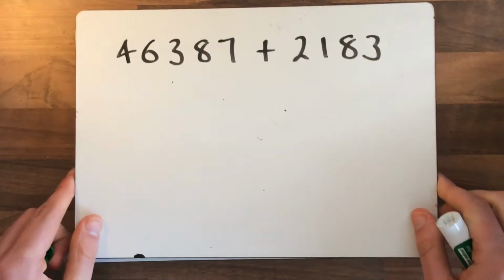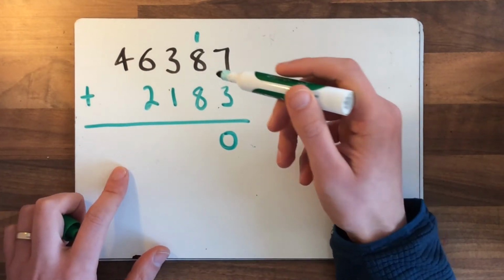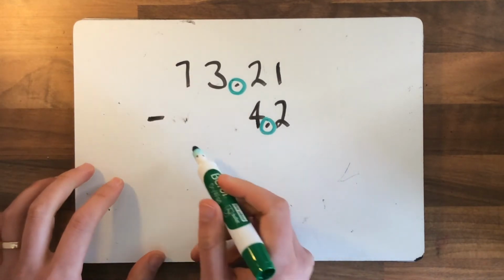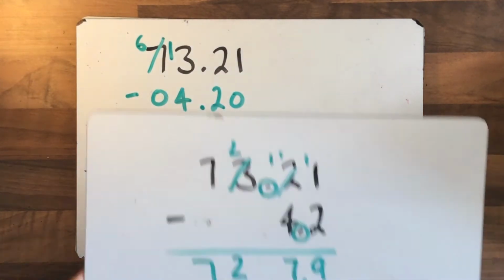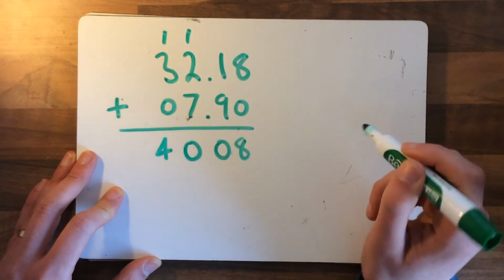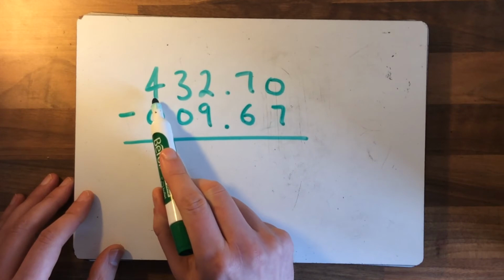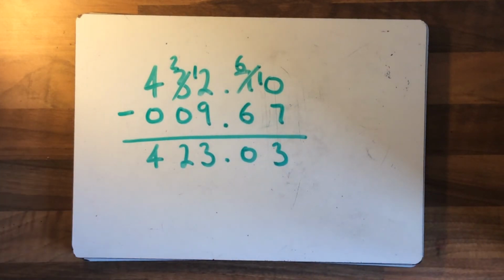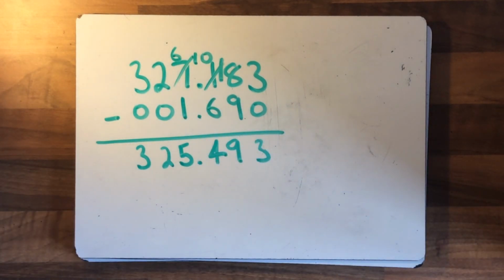Week Beginning 8.2.21 Lesson 2: Adding and subtracting